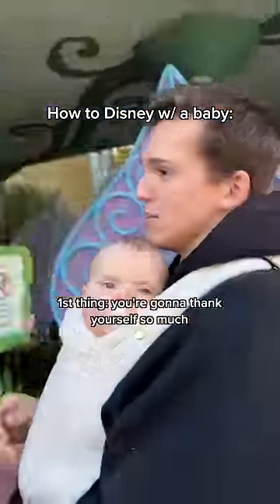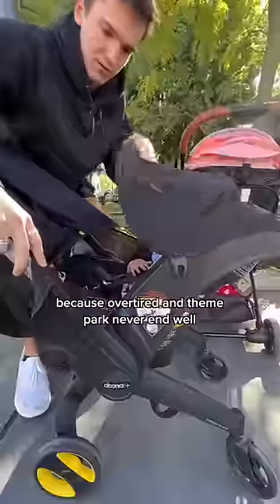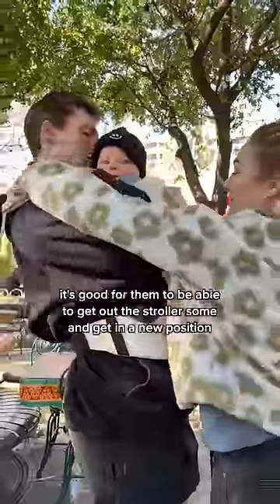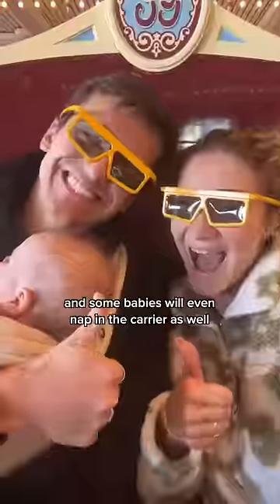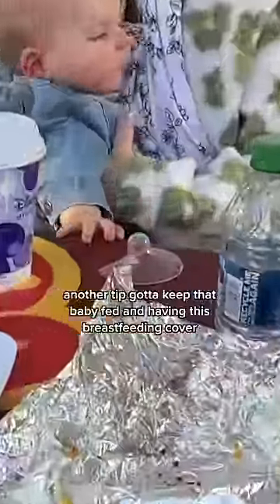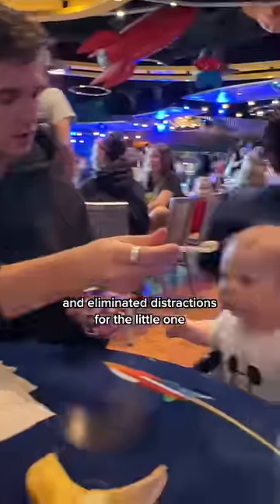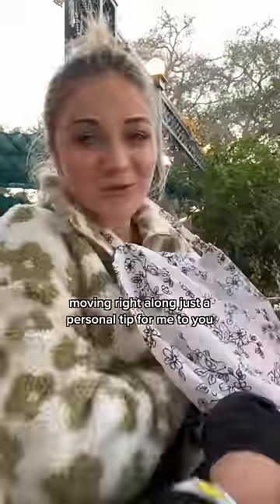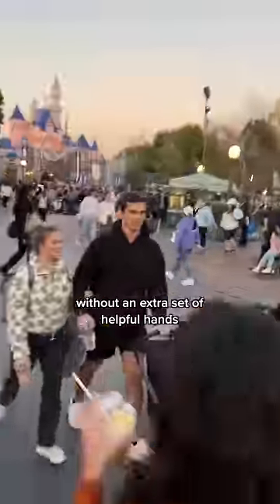How to Disney w/ a baby